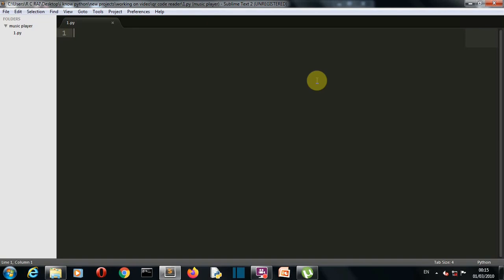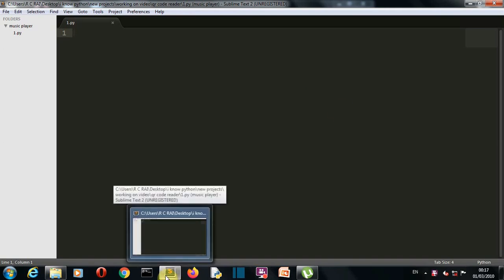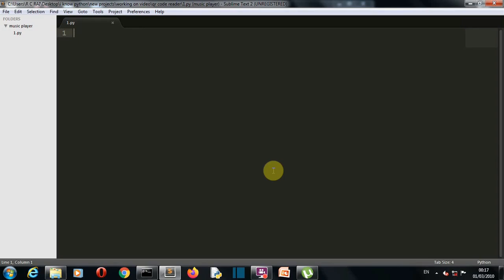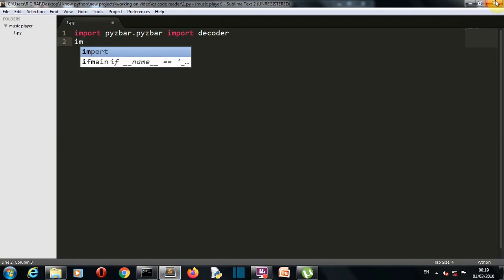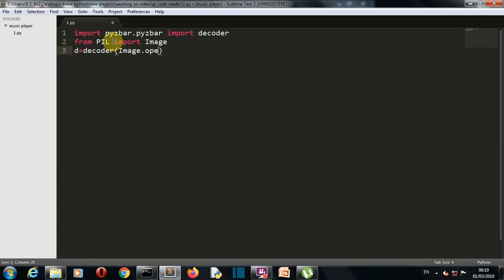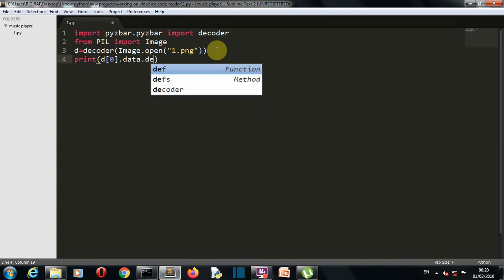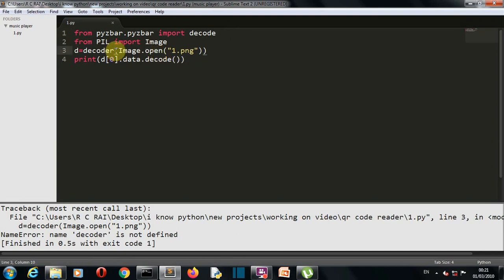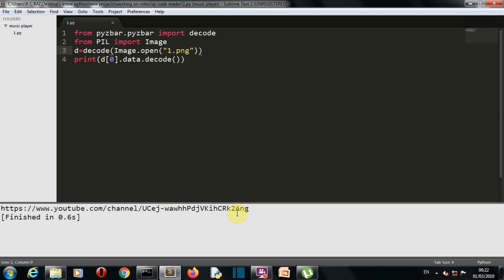How to create Qrcode reader using python || pyzbar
In thid video i will show you how you can create a QrCode Reader/Scanner using python so the package used is pyzbar Read one-dimensional barcodes and QR codes from Python 2 and 3 using the zbar library Works with PIL / Pillow images, OpenCV / numpy ndarrays, and raw byte , Decodes locations of barcodes

some terms for youtube search

qr code scanner using python
qr code scanner python webcam

qrcode scanner python
python qrcode generator
python qrcode with logo
python qrcode scanner
qr code using python
how to create qr code using python

how to create qr code scanner in python
How to Generate QR Code with Python | Python Application Tutorial
Generate and Read QR Code with Python